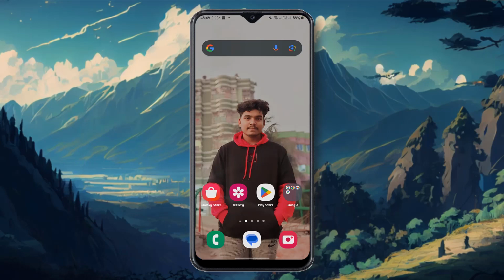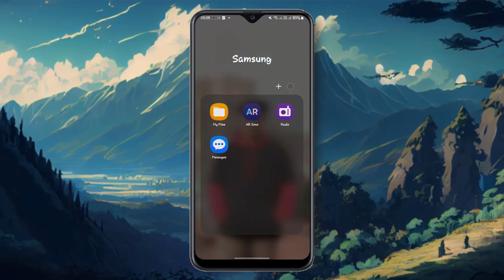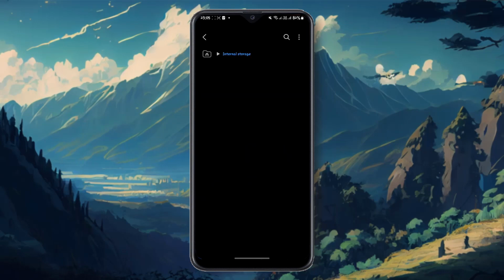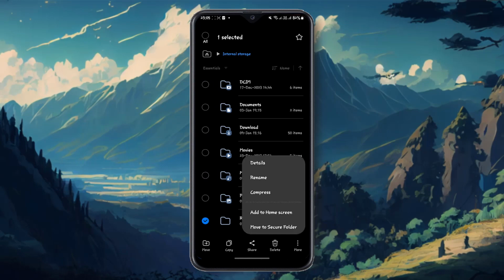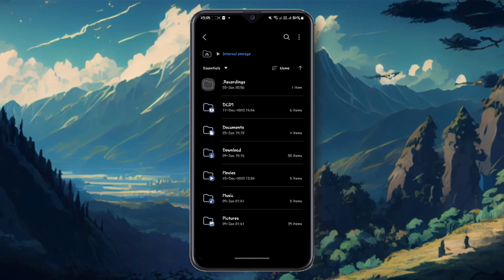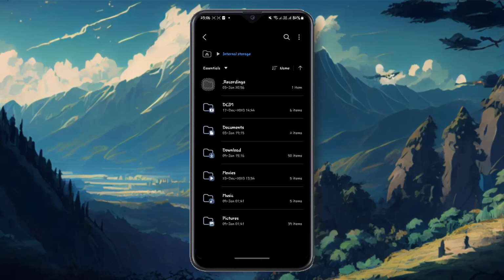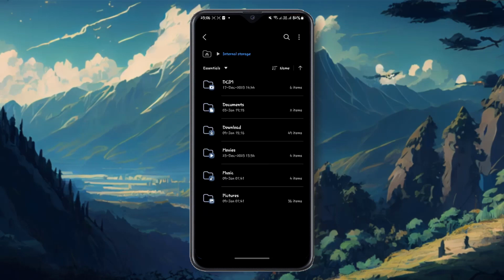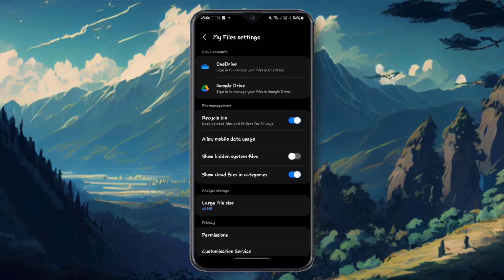How to hide a folder from your device | TECH ON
Digital Discretion: A Guide to Hiding Folders on Your Device. Folder Privacy 101: How to Conceal Folders for Added Security. Invisible Storage: Tips for Hiding Folders on Your Device. Secure Stashes: A Step-by-Step Tutorial on Hiding Folders. Enhance your privacy with our latest tutorial on 'How to Hide a Folder from Your Device.' In this video, we provide step-by-step instructions on concealing folders to keep your sensitive data secure and private. Whether you have personal files, confidential documents, or simply want an added layer of privacy, our easy-to-follow guide has you covered. Watch now to discover the techniques for creating discreet storage on your device, ensuring that your files remain hidden from prying eyes. Elevate your digital security and enjoy peace of mind by tuning in today!